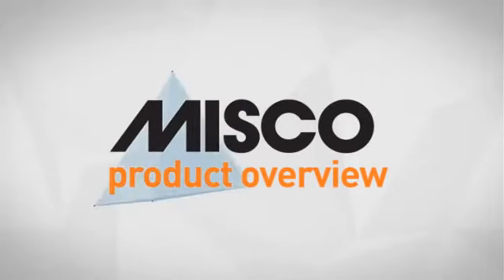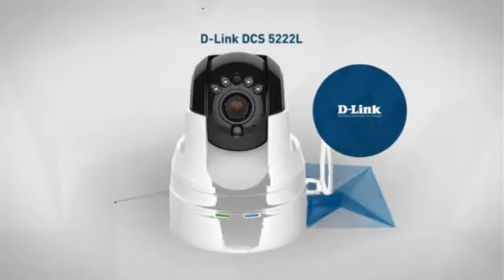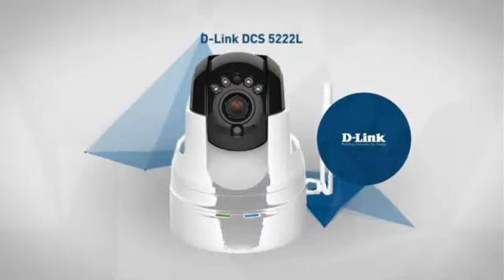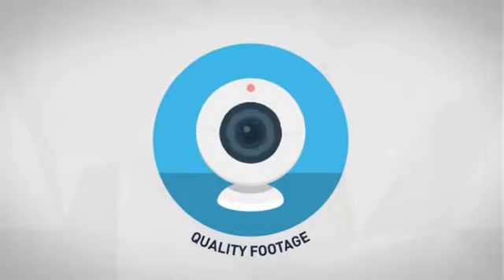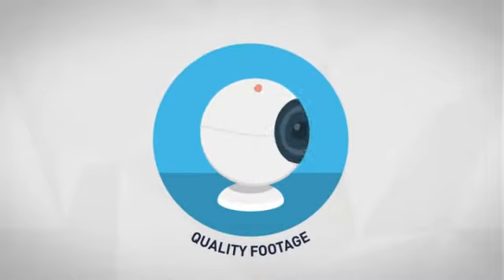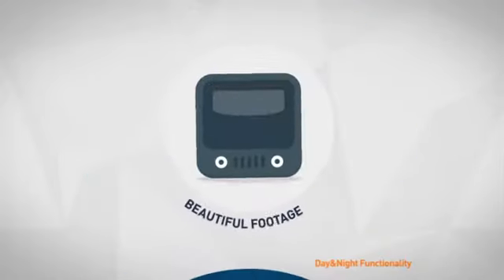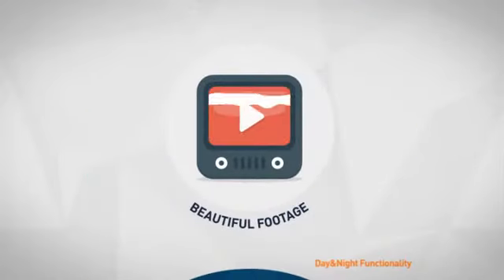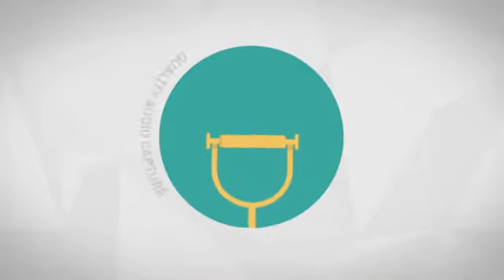D-Link DCS 5222L - network CCTV camera (194991) - Misco.co.uk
This D-Link DCS 5222L - Network CCTV camera - pan / tilt - color ( Day&Night ) -
1280 x 720 - fixed focal - audio - wireless - Wi-Fi - 10/100 - MJPEG, H.264